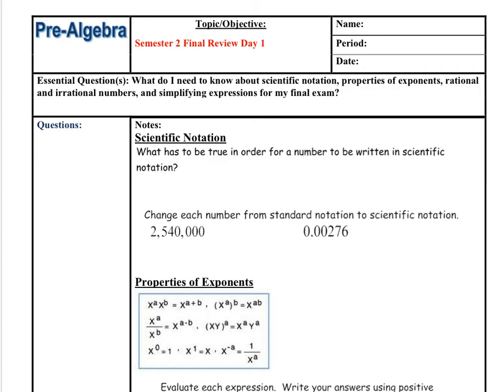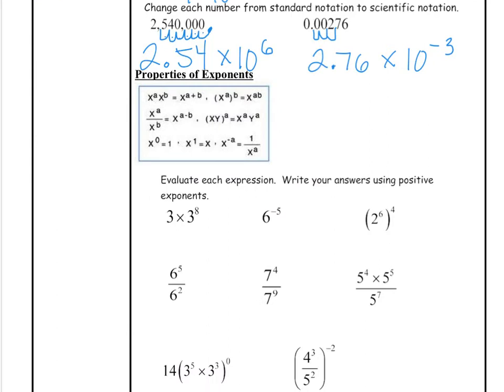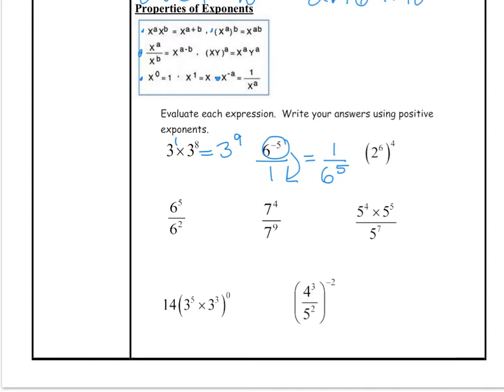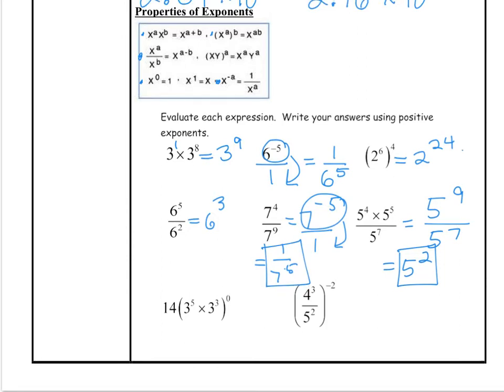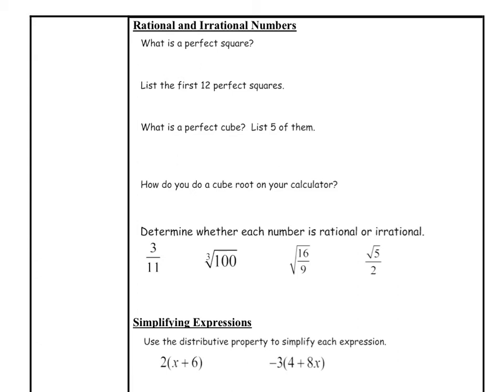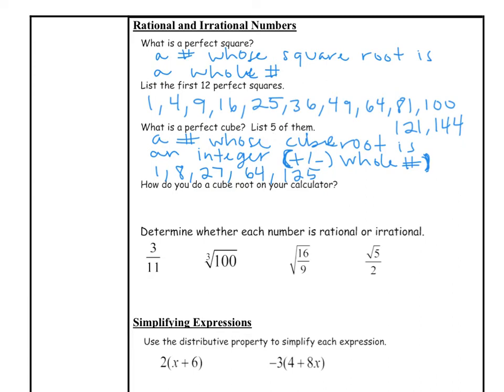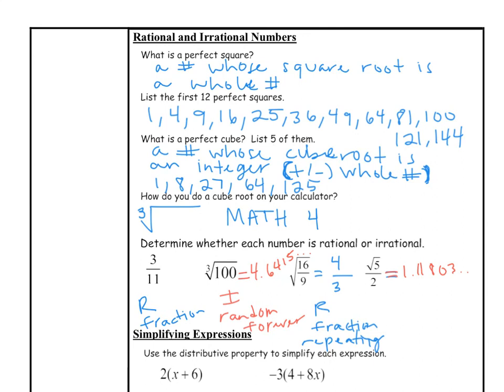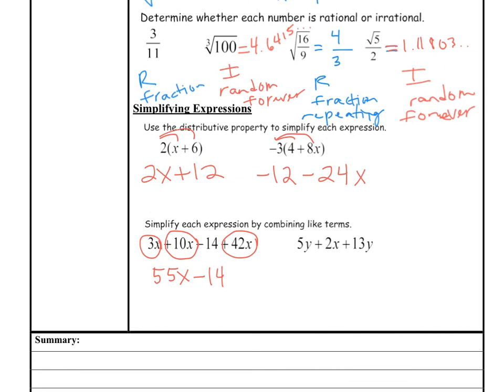semester 2 final day 1 notes 2017